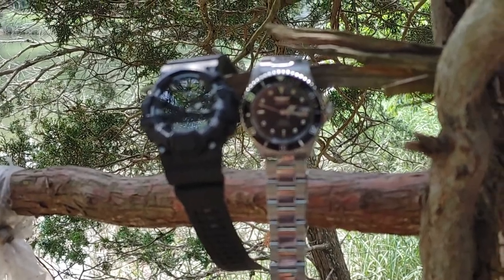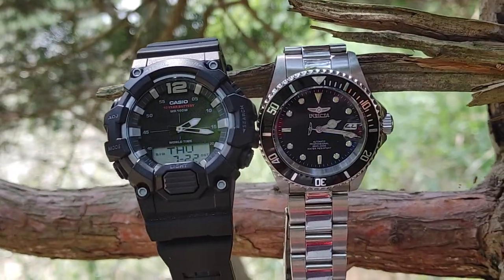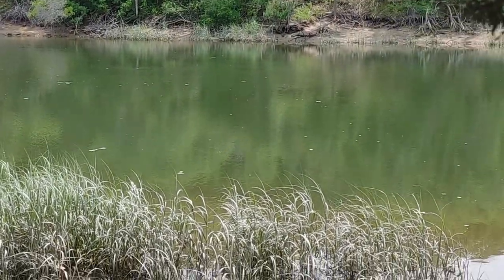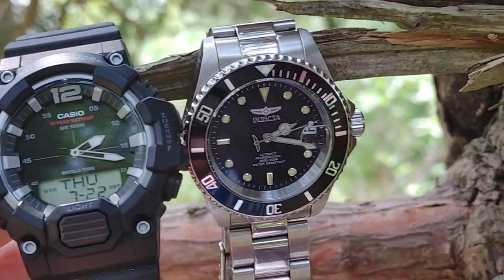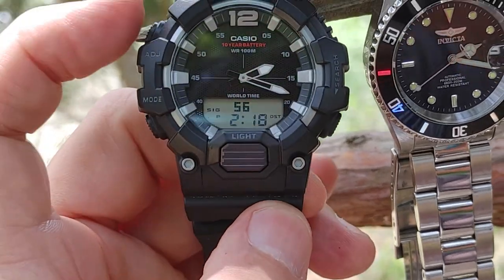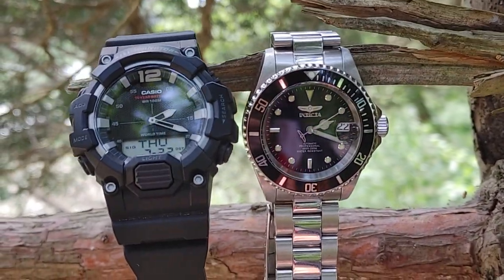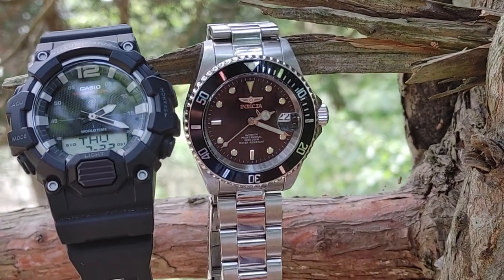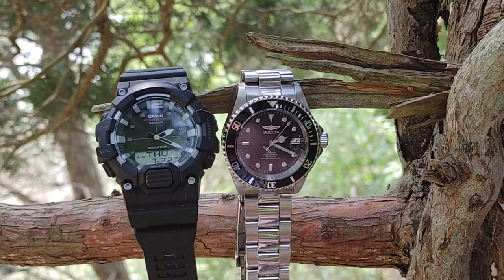Casio watch HDC 700 and Invicta Pro Diver both reasonable great watches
two reasonable watches